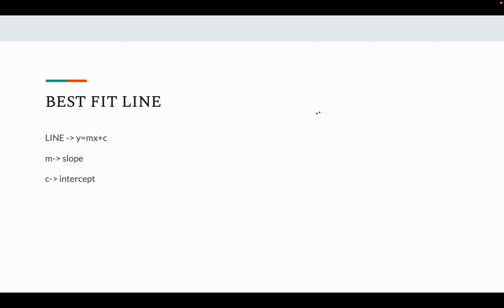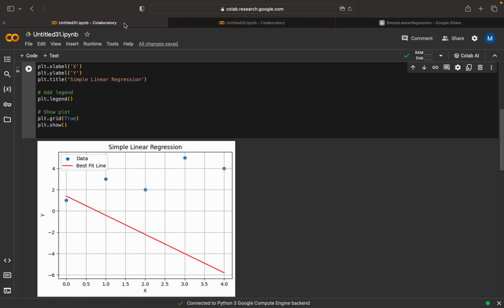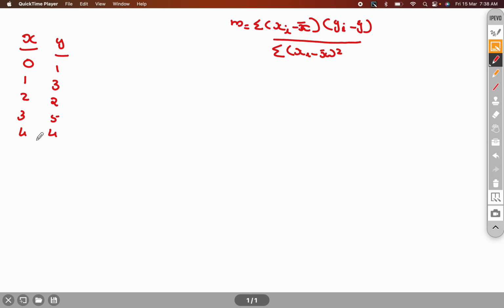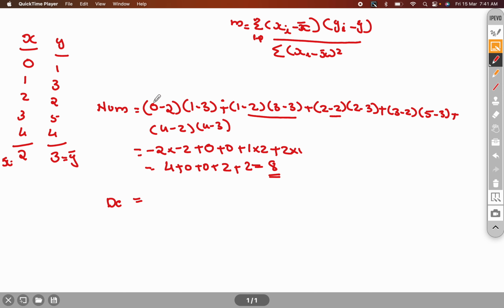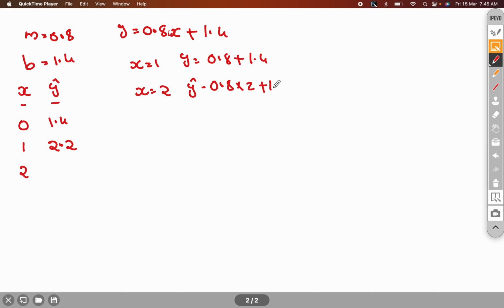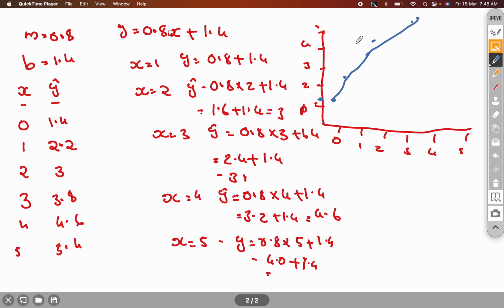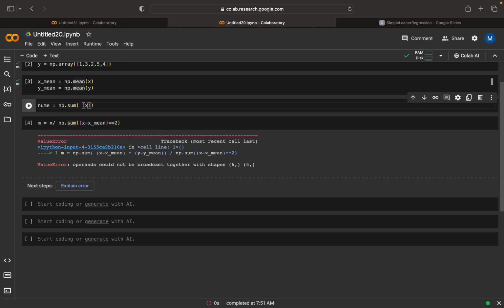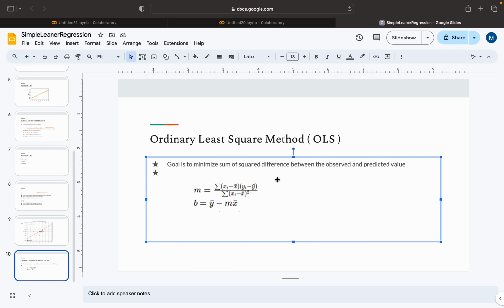Simple Linear Regression - Coefficient Calculation Using Ordinary Least Square ( OLS )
In this tutorial, we delve into the fundamentals of one of the most essential concepts in statistics and machine learning: Ordinary Least Squares (OLS) for coefficient calculation.

Simple Linear Regression serves as a foundational technique for predictive modeling, enabling us to understand and predict the relationship between two continuous variables. At the heart of this method lies the OLS approach, a powerful tool for estimating the parameters of a linear regression model.